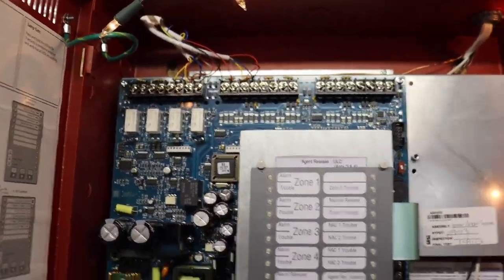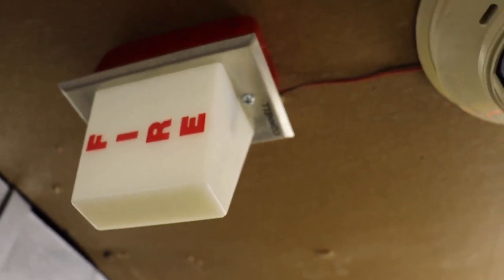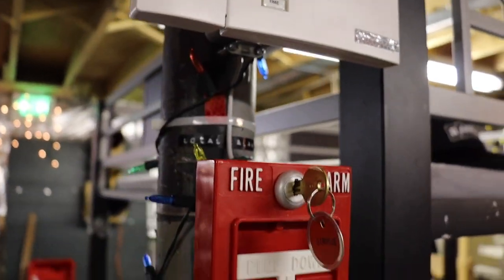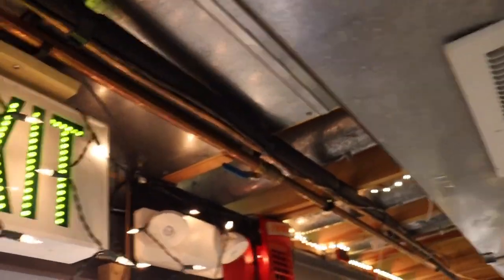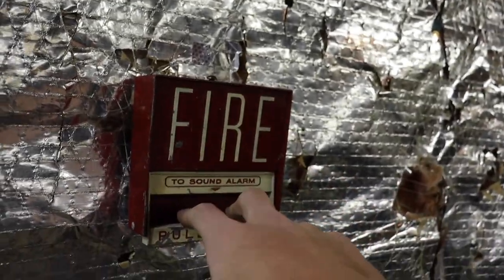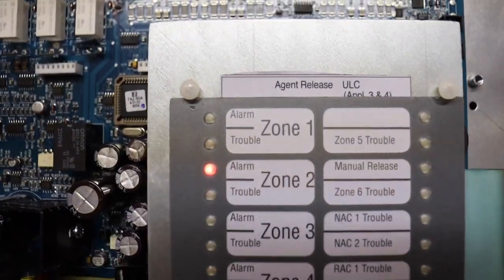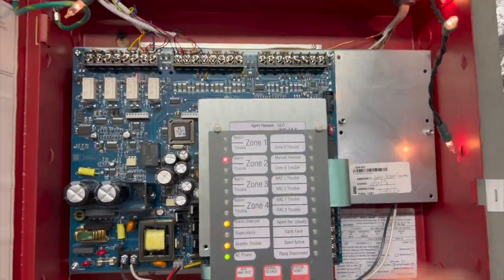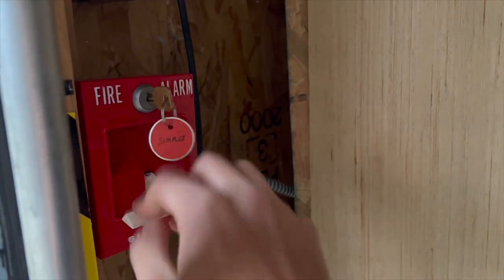System Test 3 - Rare Stuff, Lights, and FA Interface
It's a system test video... that's all you need to know

Devices Used:
Autocall 4004R
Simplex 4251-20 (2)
Cornell Corridor Light
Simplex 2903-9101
System Sensor 2400
Wheelock 34-12
Pyrotronics HSD-24F
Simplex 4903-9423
Dual-Lite LED1-EM-FAI
Fire-Lite BG-6